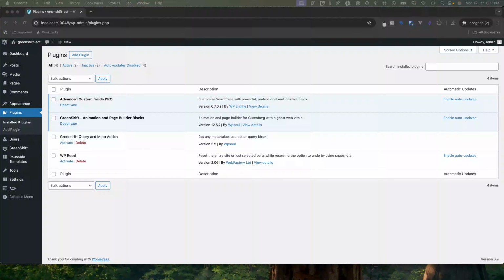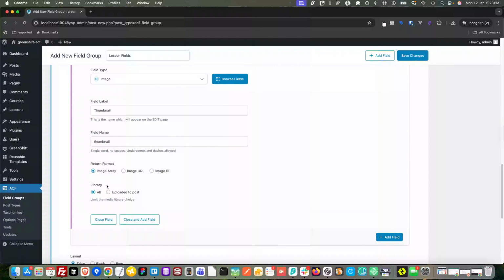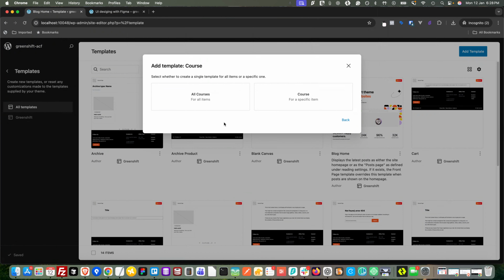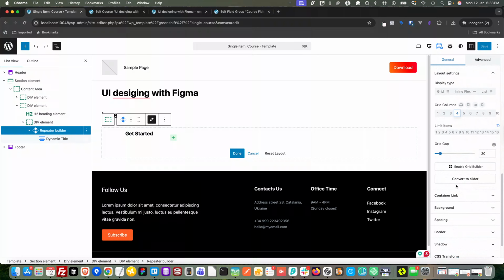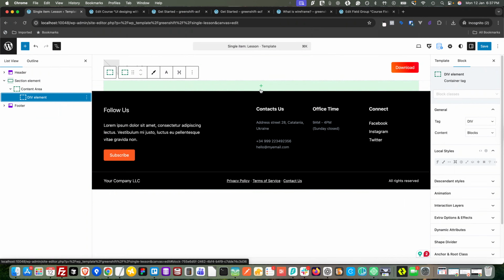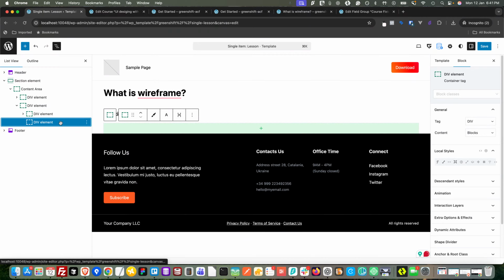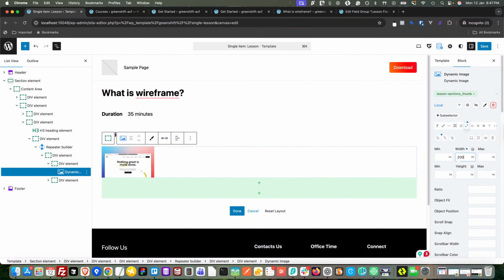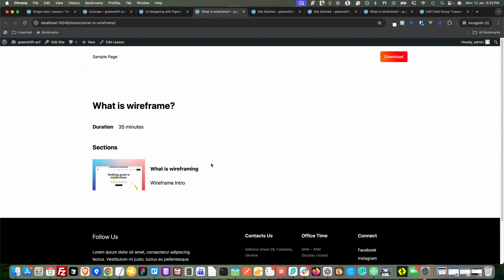Display ACF Relationship & Repeater Fields Using GreenShift Repeater Block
In this video, I demonstrate how to display data from ACF Relationship fields and Repeater fields using GreenShift Page Builder.

You’ll learn how to use the GreenShift Repeater Builder together with the Meta Getter option to efficiently display dynamic content from ACF without writing custom PHP queries.

What you’ll learn in this video:
 • How ACF Relationship fields work with GreenShift
 • Displaying ACF Repeater field data dynamically
 • Using GreenShift Repeater Block for structured layouts
 • Using Meta Getter to fetch ACF field values
 • Building clean, reusable, and performance-friendly dynamic sections

This workflow is ideal for WordPress developers and site builders who want to create dynamic layouts using ACF + GreenShift while keeping things simple and maintainable.